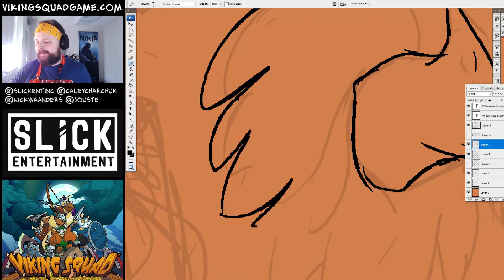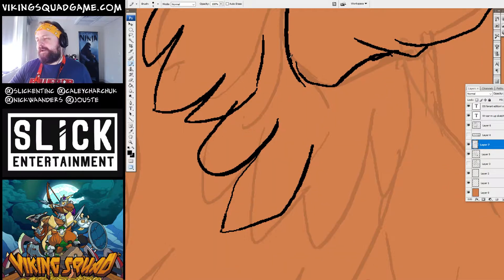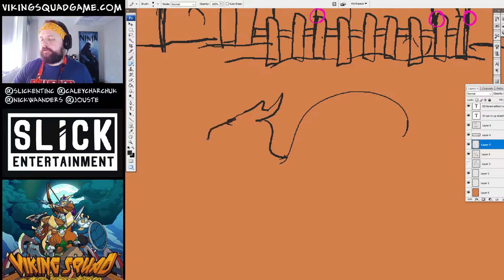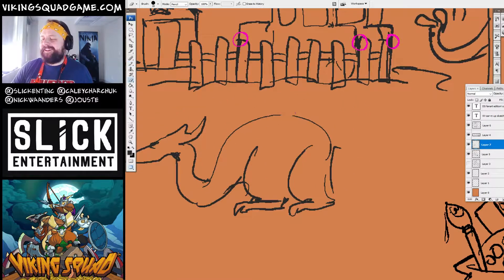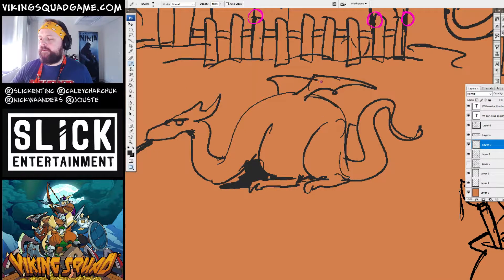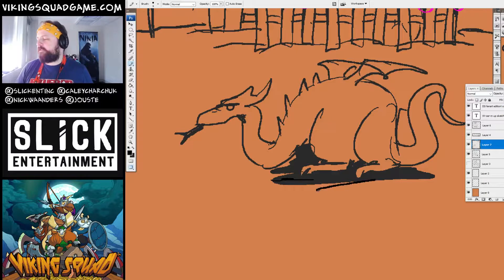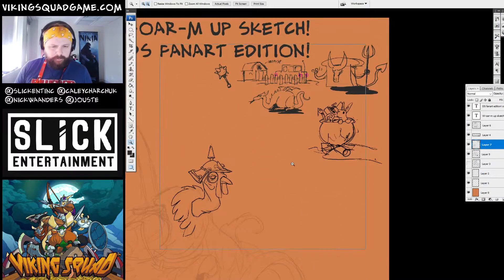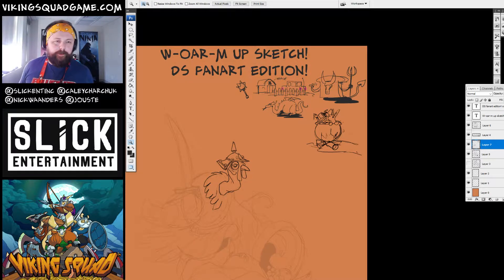[Jouste/Jess Turner]dragon tutorial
As drawn from the Slick/Klei twitch streams.